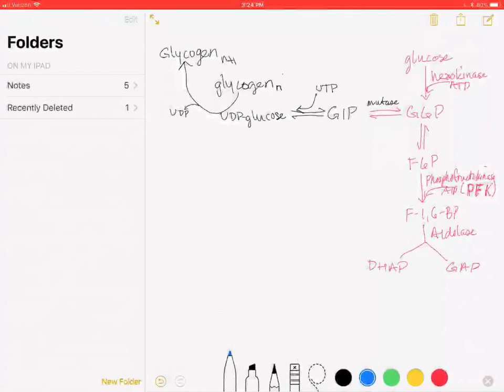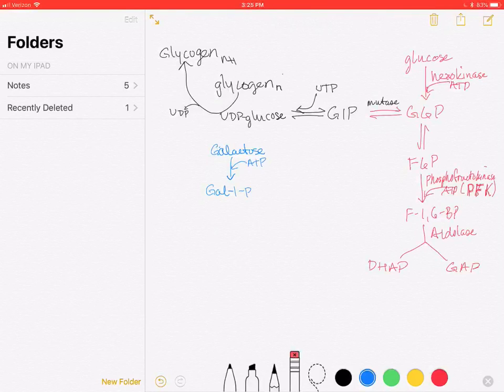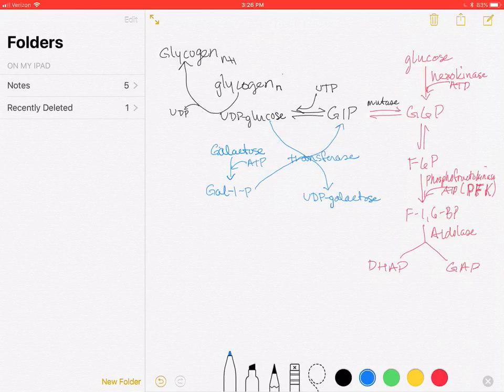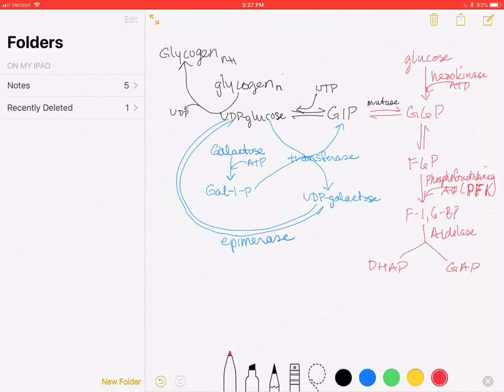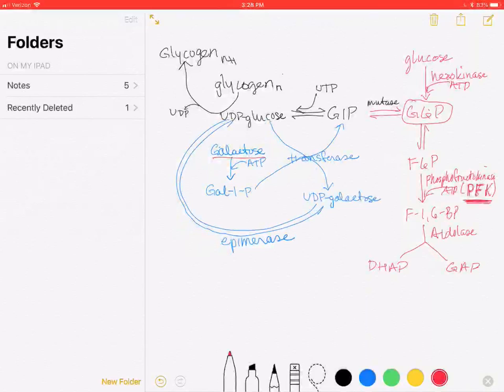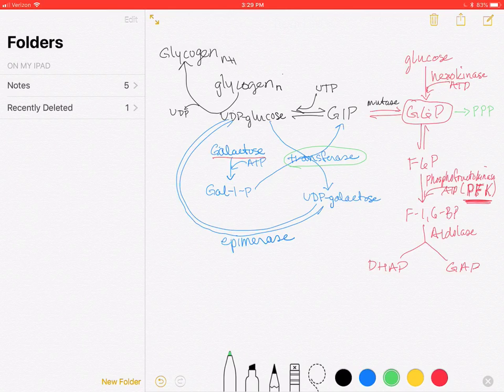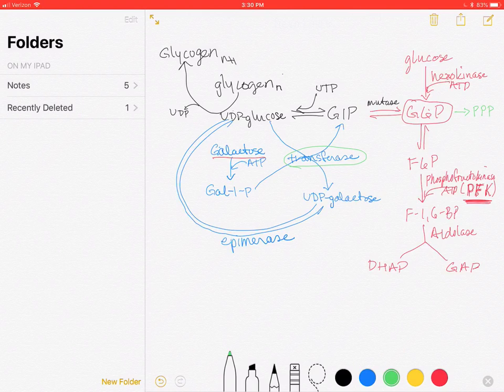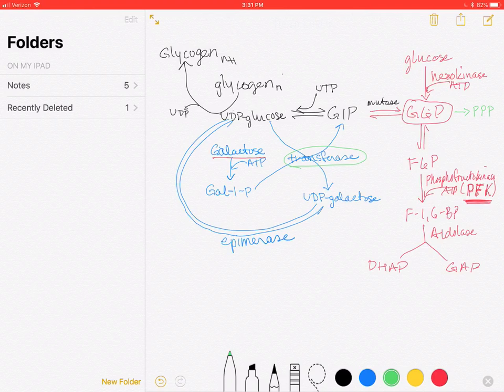16.3 galactose, part 2